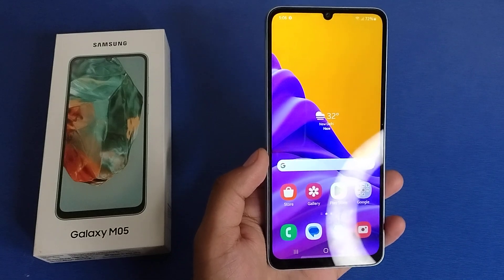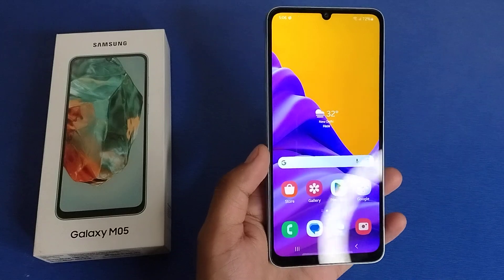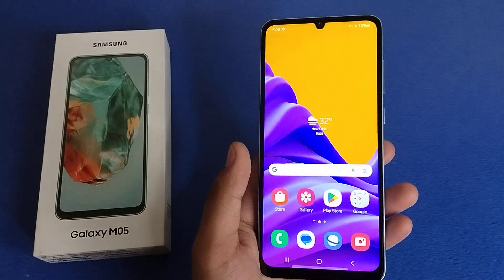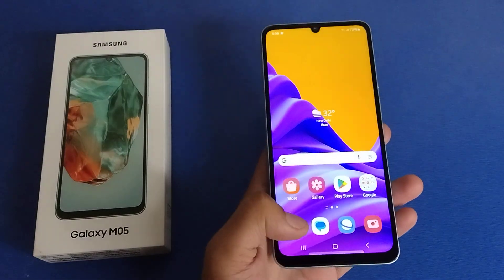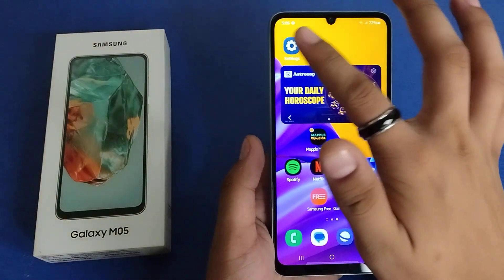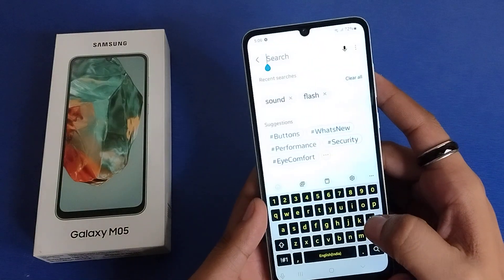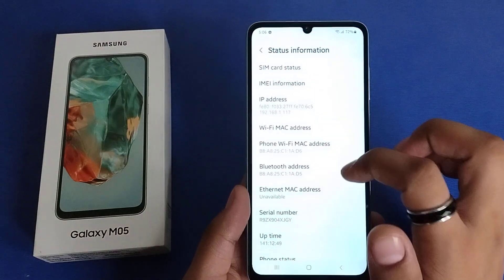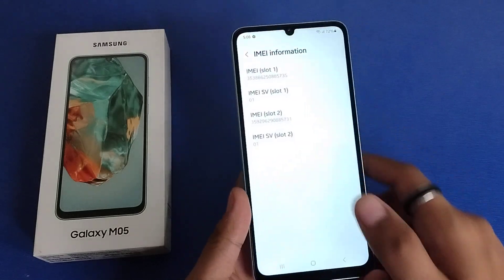Samsung galaxy M05 - How to view IMEI number Samsung phone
Samsung galaxy M05 check IMEI number How to view IMEI number Samsung phone